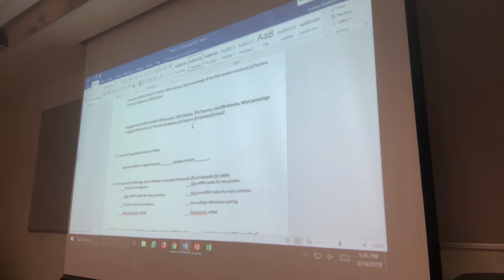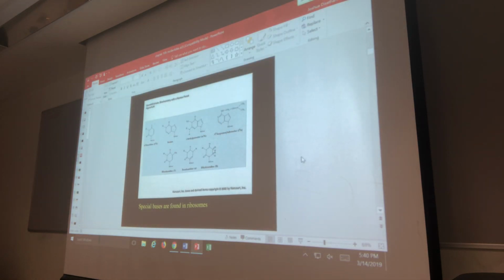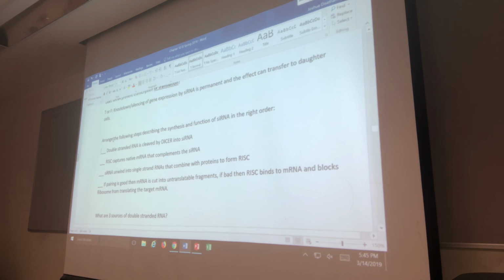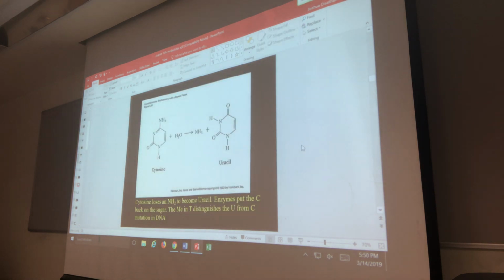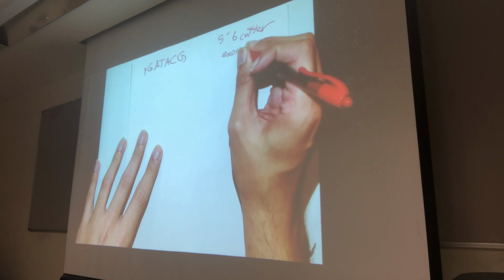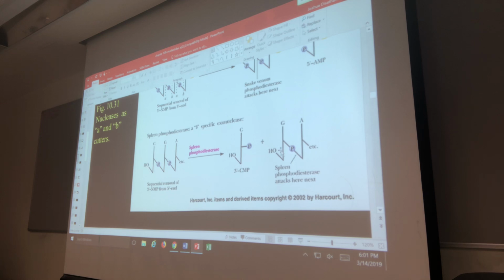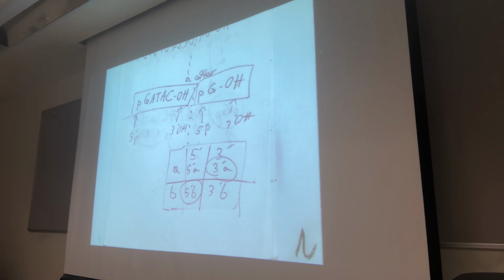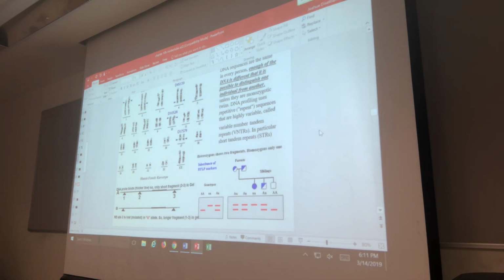Ch 10 part 5